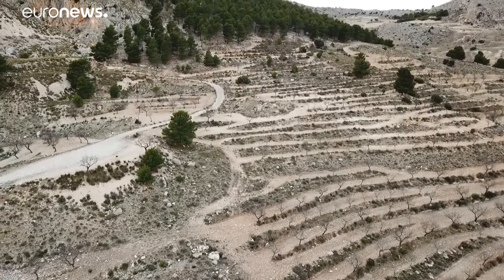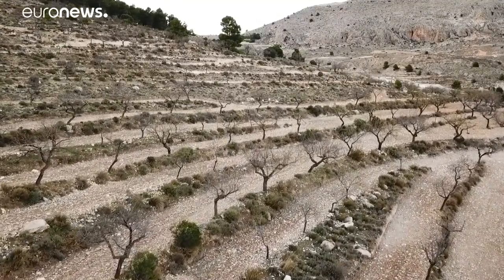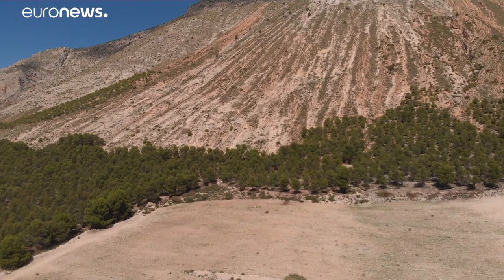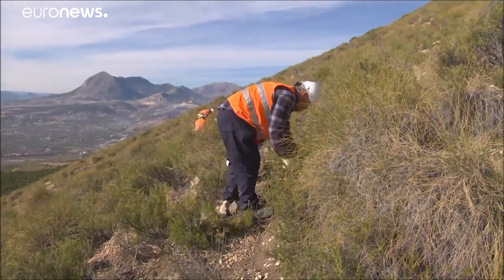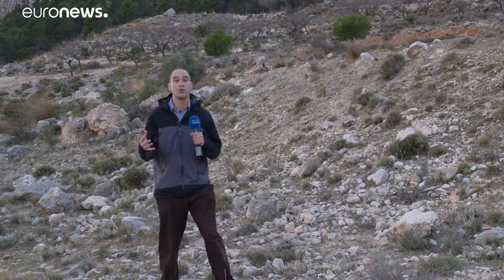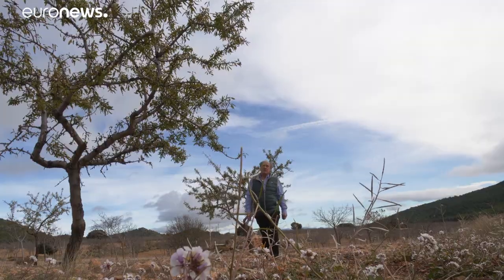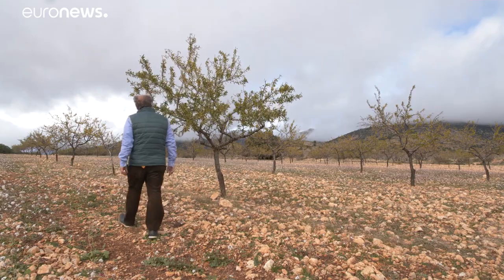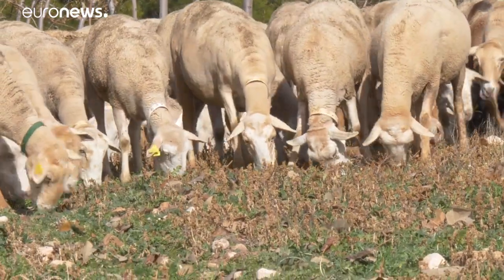Spanish farmers work with private enterprise to combat desertification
Up to 70% of the entire Spanish countryside could become dry and arid if recovery measures are not taken quickly…